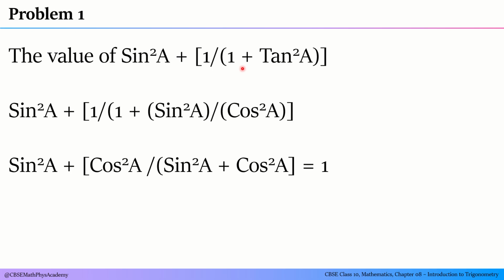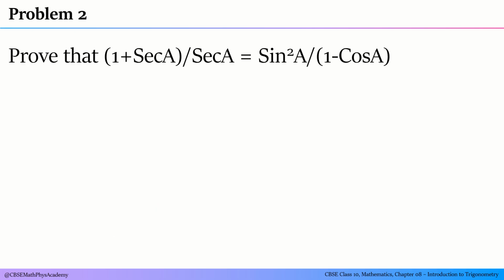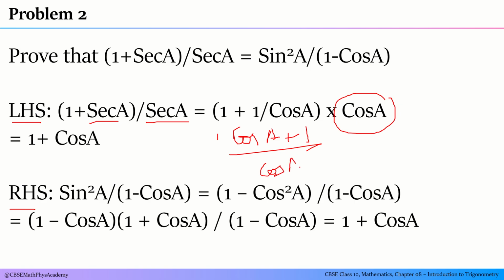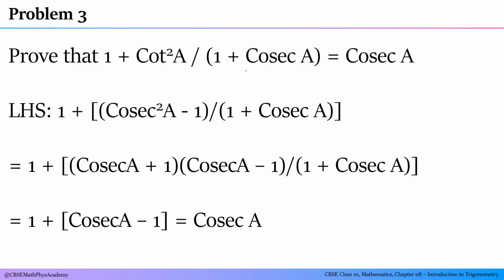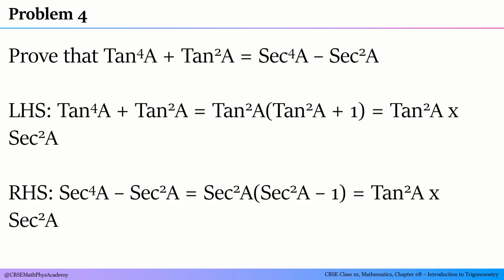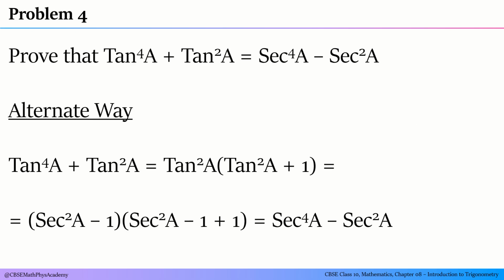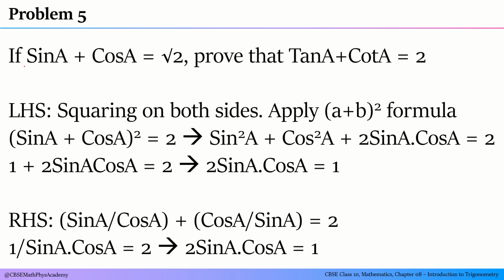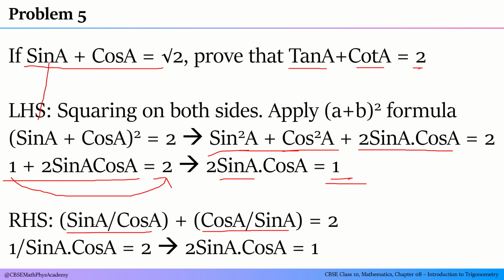P15: Board Problems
In this video we will practise a few board problems.